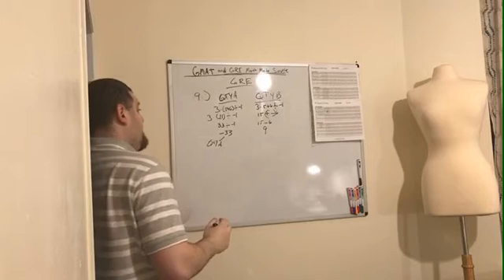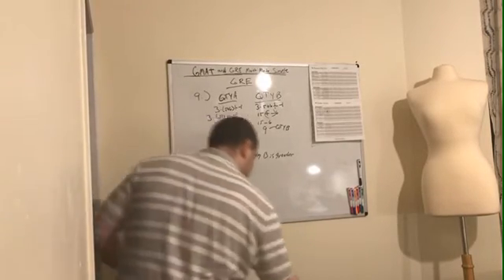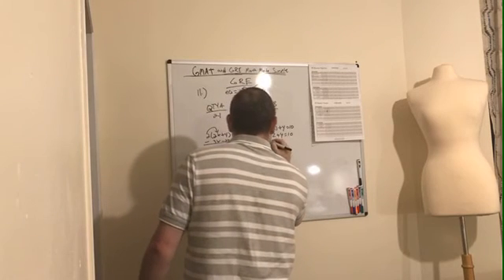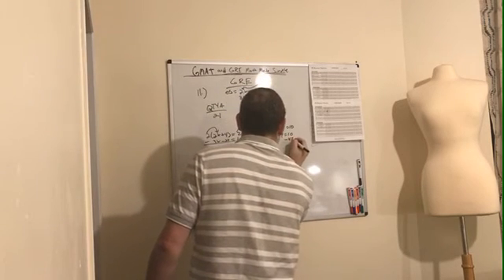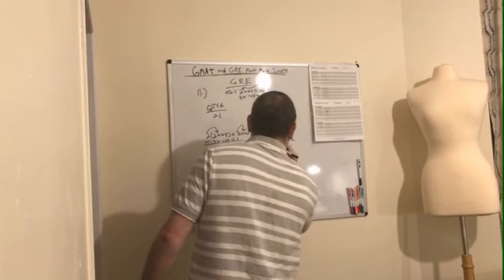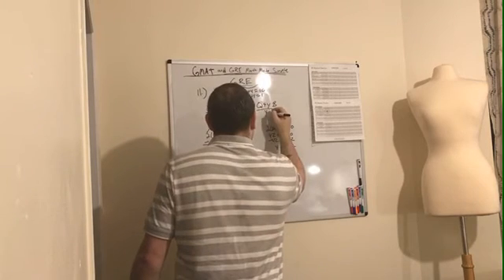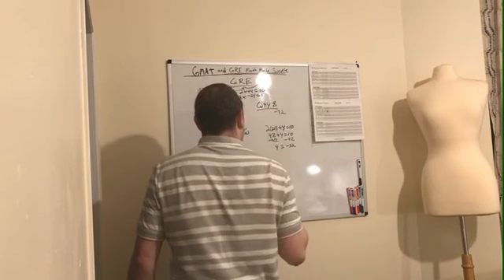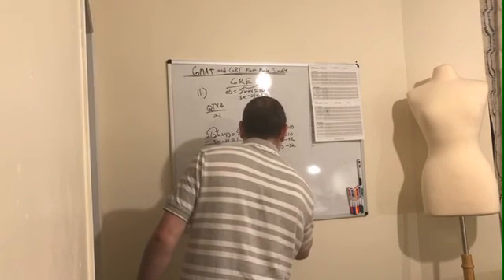Answering GRE Math Questions-Quantitative Comparison Q's with Fractions and 1,2- Variable Equations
This video is about solving for Quantitative Comparison Question with fractions, 1 and 2- Variable equations. We go into how to solve these questions, so you get comfortable with these questions when you take the GRE Math sections.
Complex equations overwhelm people when they first see them. This is especially true when it comes to finding not 1, but 2 variables using fractions and comparing two equations.  It may seem difficult for them. We go step-by-step in how to make it easier for everyone
What was learned in the video:

• Quantitative Comparison of different quantities.
• Solving an equation for 1-Variable
• Solving an equation for 2-Variables
• Using 1-Variable to find the other.

What was Used: GRE Math Strategies- Manhattan Prep